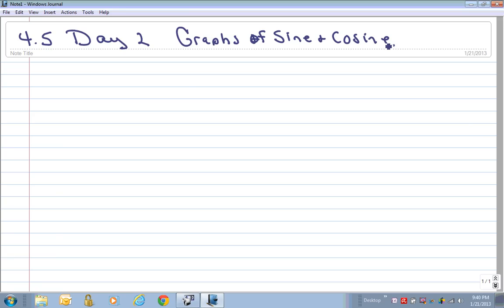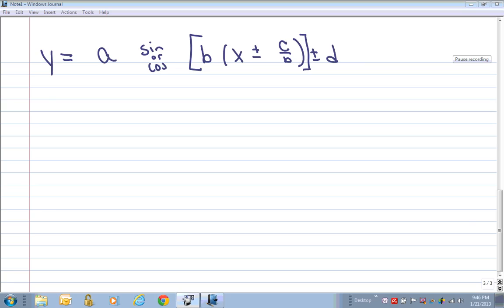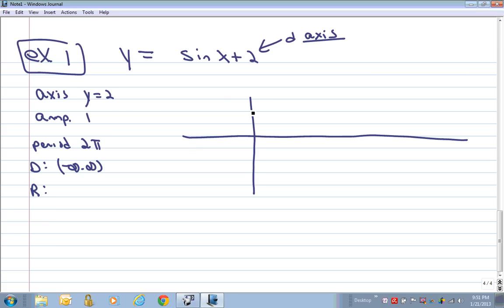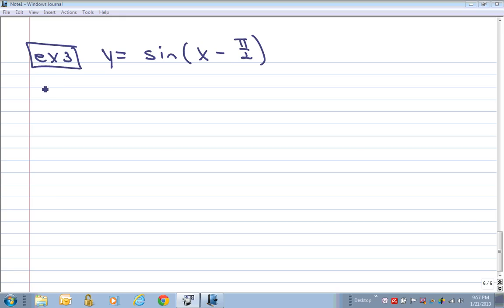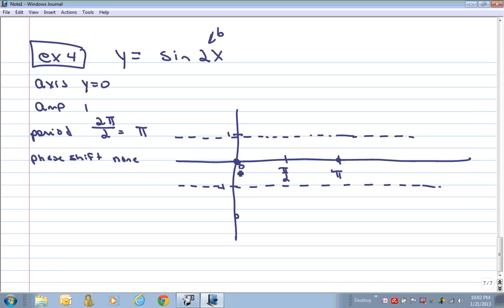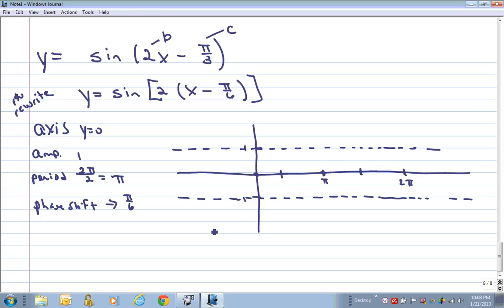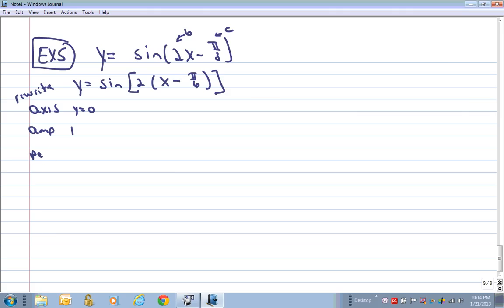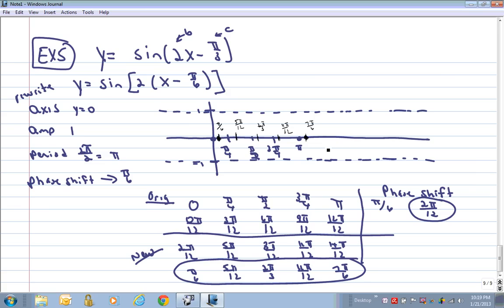4.5 Graphs of Sine and Cosine Day 2